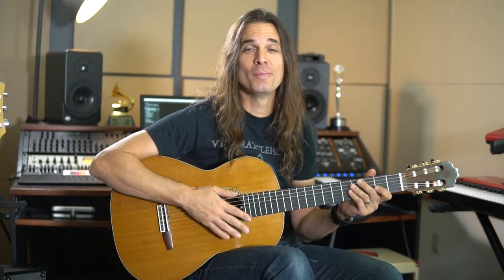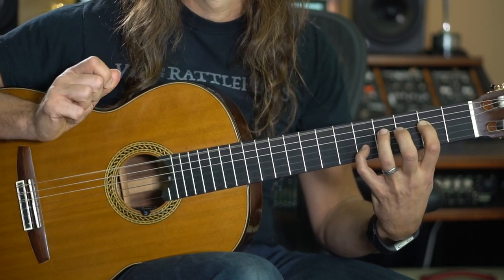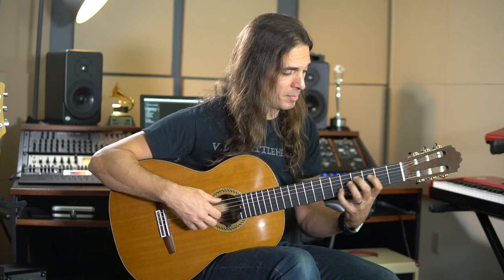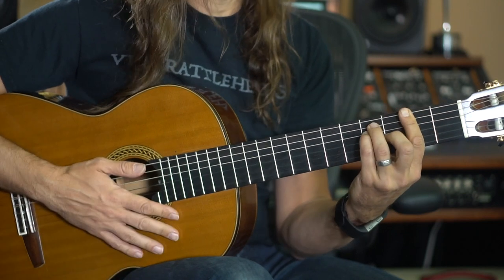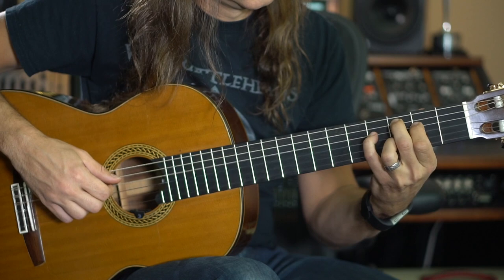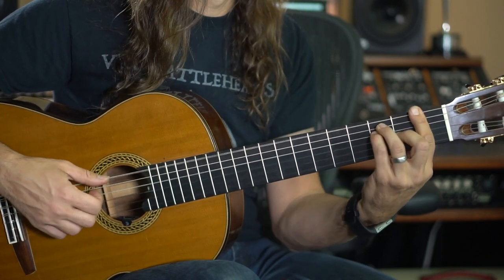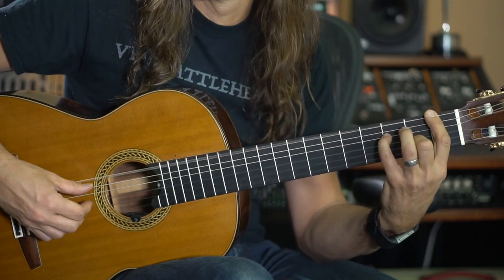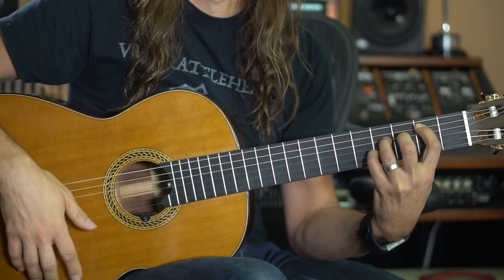Conquer or Die - MEGADETH Acoustic intro lesson - ENGLISH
A quick lesson of how to play the intro to Conquer or Die from Megadeth.
Was it helpfull? Let me know your comments